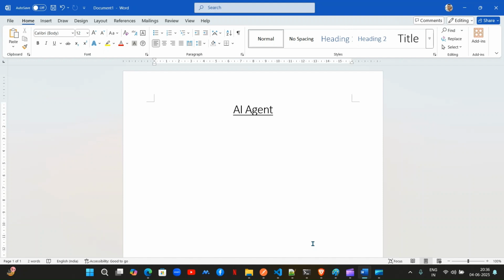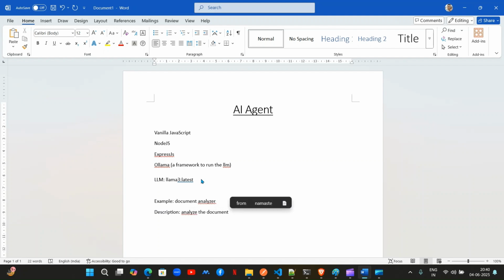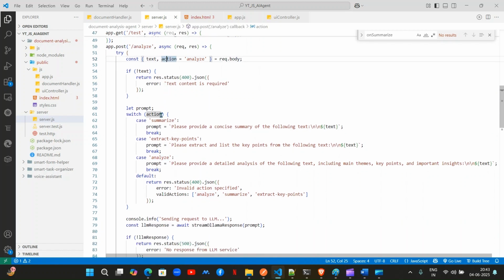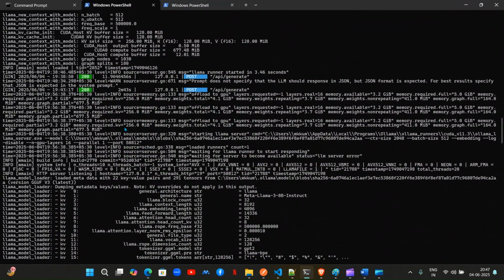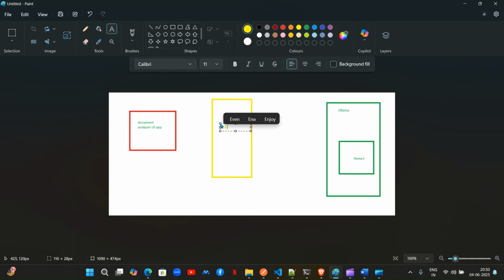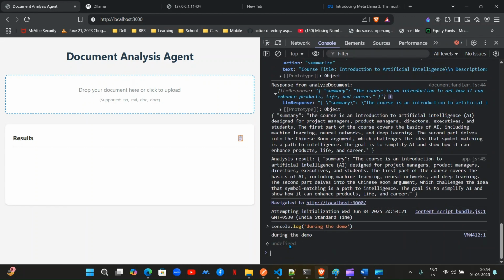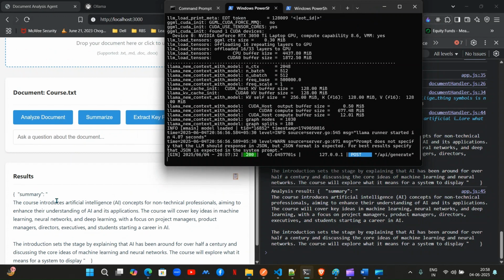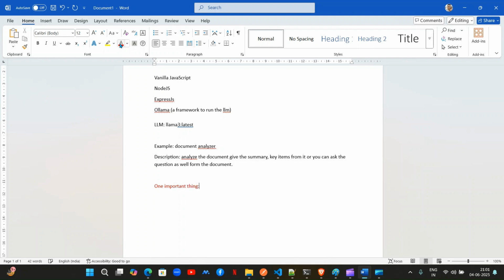Build AI Agent JavaScript, Node.js, Ollama & Llama 3 Explained! 🤖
🔥 Master AI Agents with JavaScript & Node.js  Live Coding with Llama 3!
🤯 Build an AI Agent in Minutes! JavaScript + Node.js + Ollama Guide
🚀 AI Agents Unleashed  Deep Dive into JavaScript & Llama 3 - 🔍
🏗️ Step-by-Step AI Agent Build  JavaScript & Node.js in Action 👨‍💻
🔍 The Future of AI Agents  Live Coding & Implementation with Llama 3 🚀
🎥 Watch Me Build an AI Agent  JavaScript, Node.js & GitHub Code Explained 📝

Navigate to:
high level application diagram 14:00